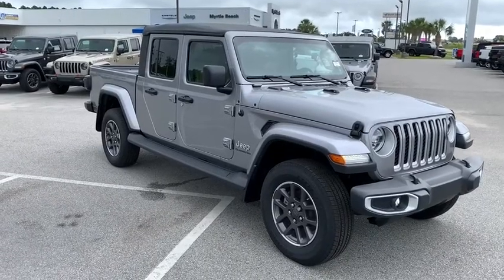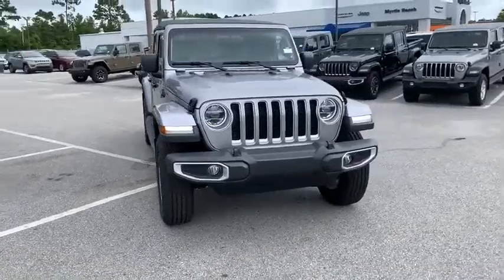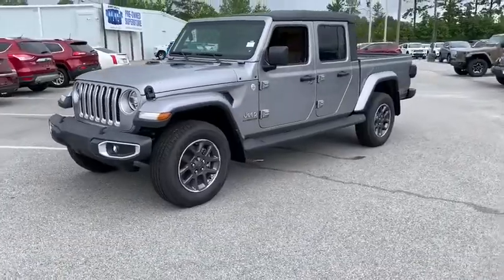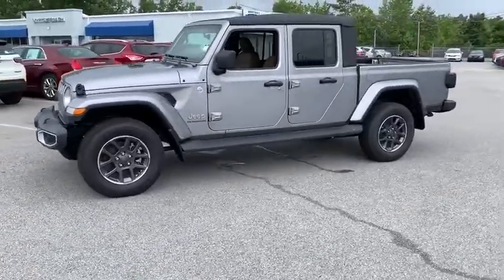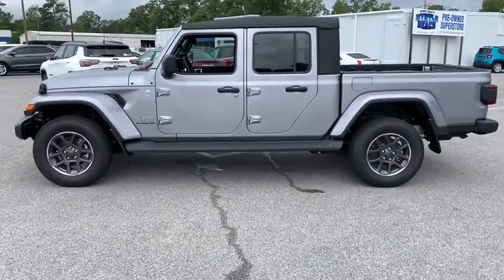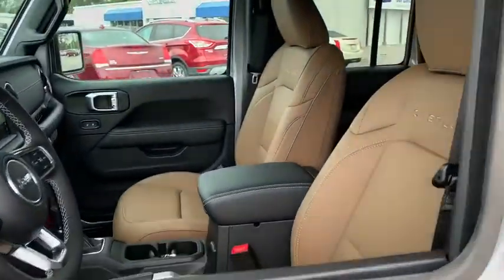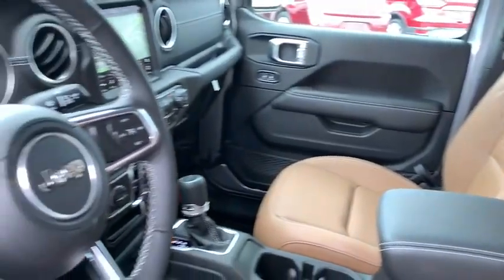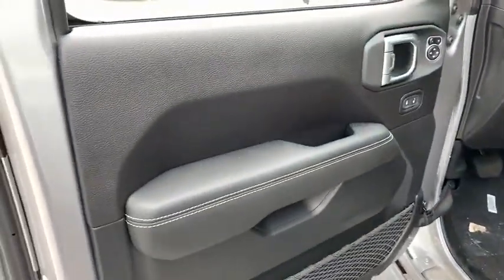2020 Jeep Gladiator North Myrtle Beach, Georgetown, Conway, Myrtle Beach, SC, Shallotte, NC L4042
New 2020 Jeep Gladiator available in Myrtle Beach, South Carolina at Myrtle Beach Chrysler Jeep. Servicing the North Myrtle Beach, Georgetown, Conway, SC, Shallotte, NC area.

2020 Billet Silver Metallic Clearcoat Jeep Gladiator Overland 1-Year SiriusXM Guardian Trial 240 Amp Alternator 400W Inverter 5-Year SiriusXM Traffic Service 5-Year SiriusXM Travel Link Service 700 Amp Maintenance Free Battery 8.4 Radio & Premium Audio Group Alpine Premium Audio System Auto-Dimming Rear-View Mirror Auxiliary Switch Group Auxiliary Switches Blind Spot & Cross Path Detection Cargo Group w/Trail Rail System Cold Weather Group Daytime Running Lamps LED Accents Emergency/Assistance Call Exterior 115V AC Outlet For Details Visit DriveUconnect.com Front LED Fog Lamps HD Radio Heated Front Seats Heated Steering Wheel LED Lighting Group LED Park Turn Lamps LED Reflector Headlamps LED Taillamps Lockable Rear Underseat Storage ParkSense Rear Park Assist System Radio: Uconnect 4C Nav w/8.4 Display Safety Group SiriusXM Traffic Plus SiriusXM Travel Link.brbrAwards:br  * 2020 KBB.com 10 Favorite New-for-2020 Cars Myrtle Beach Chrysler Jeep will take the time to get to know what you want and work with you to ensure thats exactly what you have when you leave. That holds just as true for used car customers as it does for new Chrysler or Jeep customers. We will do everything in our power to provide the best loan or lease that works for you and your wallet. In addition to helping drivers find the perfect vehicle Myrtle Beach Chrysler Jeep also has a state-of-the-art auto repair shop where our highly skilled team of technicians perform routine maintenance as well as other services such as auto-glass repairs transmission repairs and wheel repairs. Were conveniently located at 785 Jason Boulevard Myrtle Beach SC 29577. Please check with dealer for qualifying rebates. Price includes: $1000 - Southeast Chrysler Capital 2020 Bonus Cash SECL5. Exp. 06/30/2020